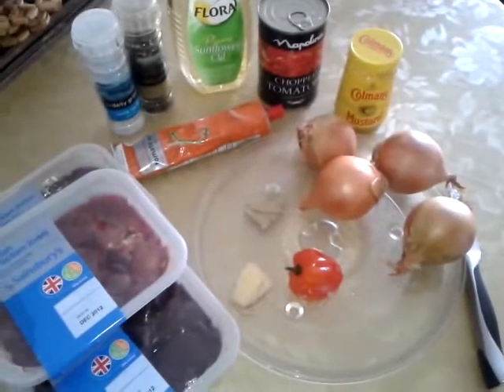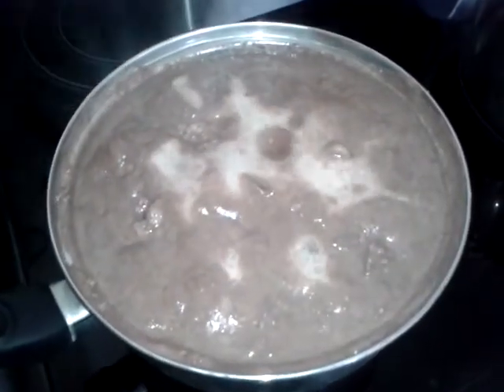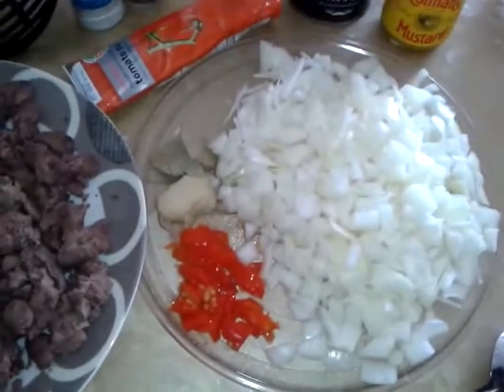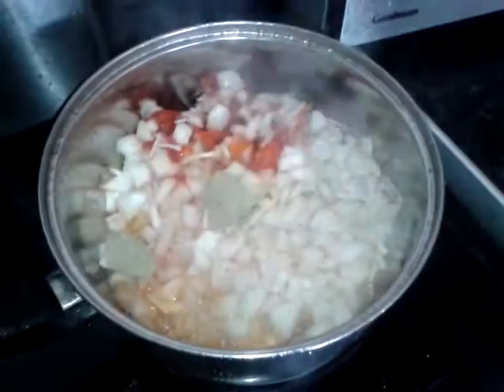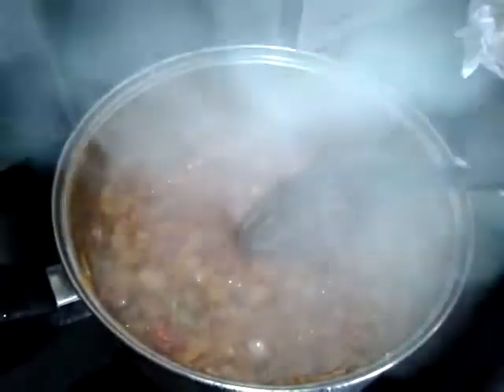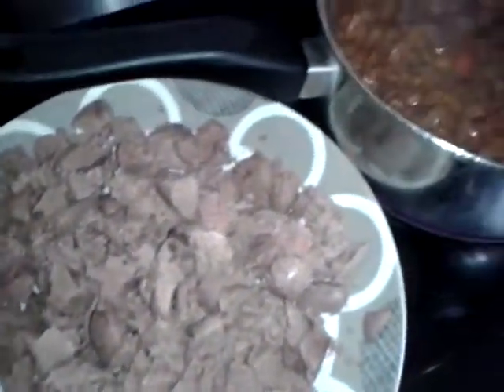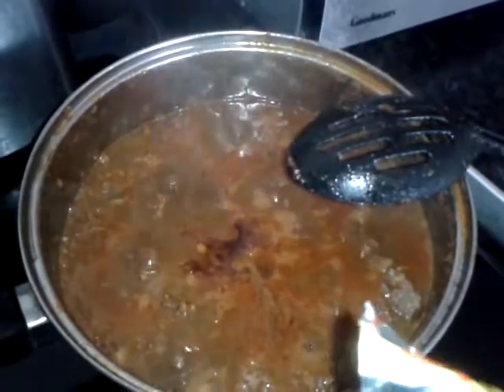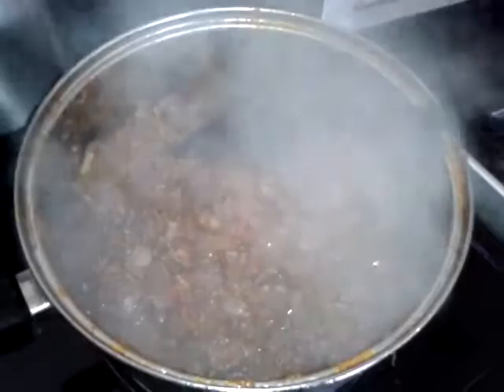Chicken Liver Sauce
Liver (chicken), Onions, Garlic, Bay leaf, Tomato purée, Plum tomato, (Scotch bonnet pepper), Oil, Maggi, Salt,

Eat with Bread, (/ your choice). (Even better with French bread)

Livers are high in Iron!! :)